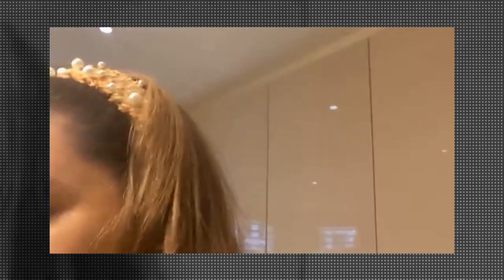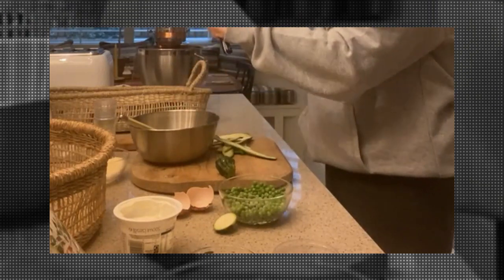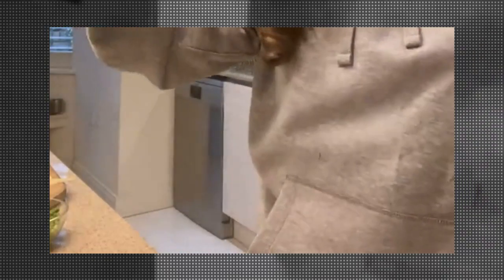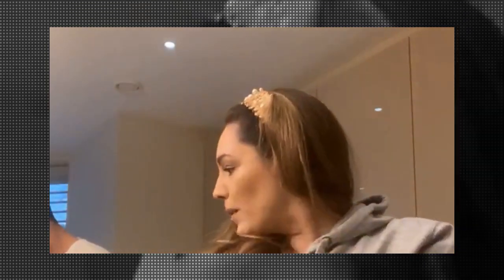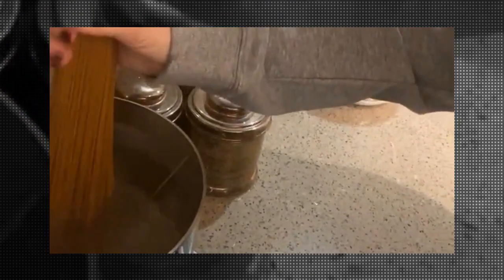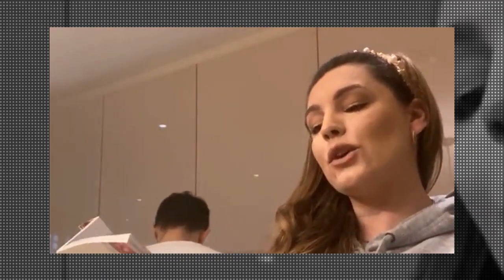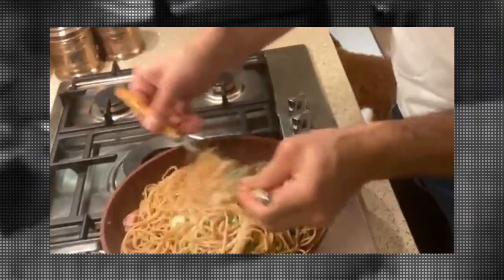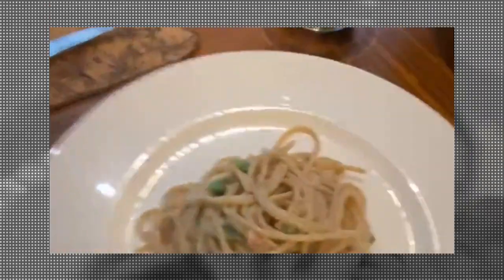Kelly Brook - Cooking in the Kitchen || With Jeremy Parisi || Special Recipe Of Kelly Brook